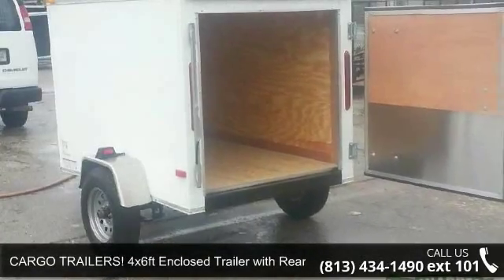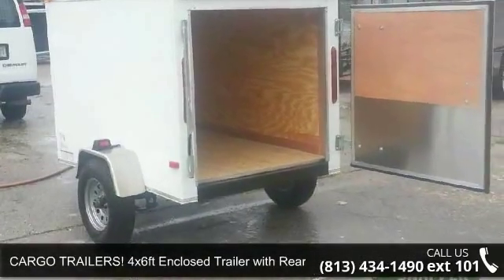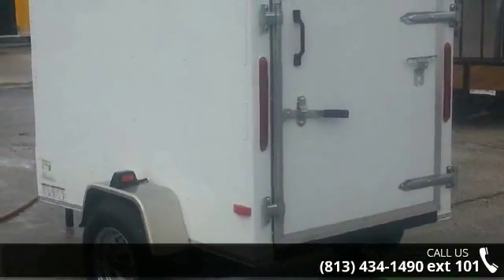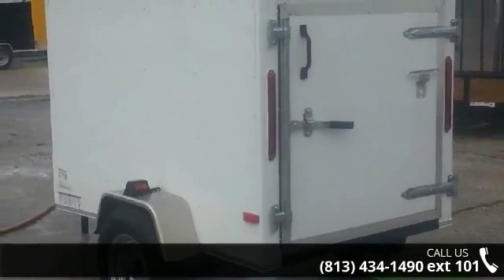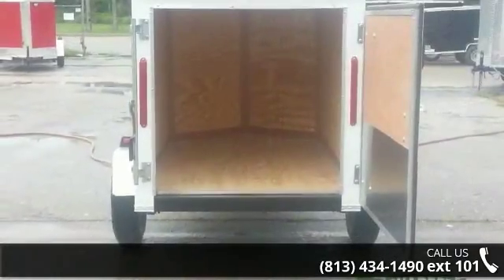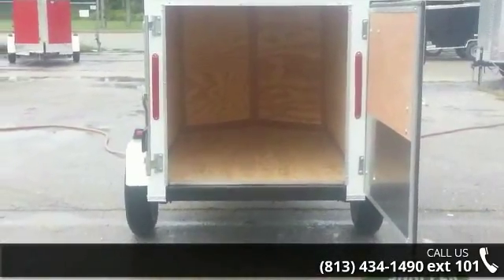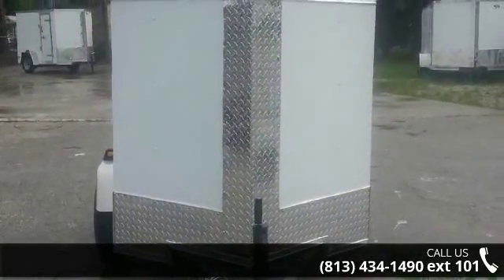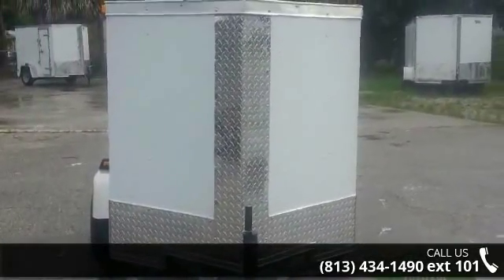CARGO TRAILERS! 4x6ft Enclosed Trailer with Rear Door - ...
Store your contents and keep them DRY in this great priced trialer - New Trailer at Used Trailer prices!   Pick up Location options & PRICING: $1,234 Factory pick up price of this trailer Factory is located in Georgia for factory pick ups) TAMPA lot location price for this trailer is $1,342- Available now in Tampa (Florida)! Call before it sells!Call for more info! Contact us for current pricing information (Price subject to change without notice - call for current pricing on this trailer!) as additional fees or taxes may apply to the prices, depending on where you pick up trailers!  This NEW single axle trailer has a rear door. White Exterior with 12" Stone Guard on front. 3/4" Plywood Floor - painted underneath and 3/8" Grade A Plywood Walls. V front trailer. MORE CALL FOR DETAILS!